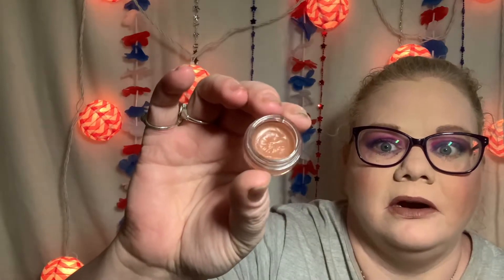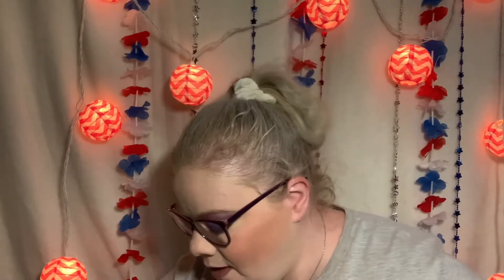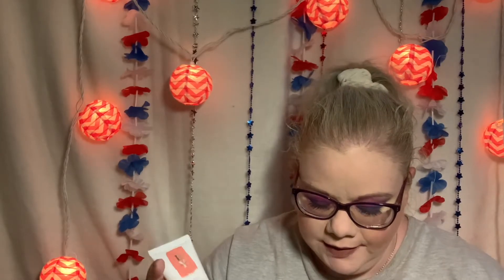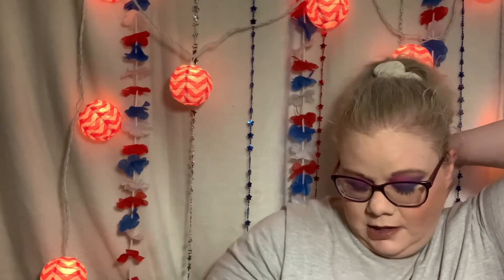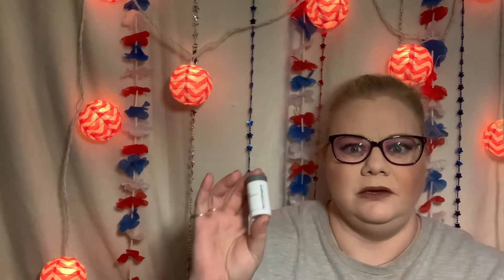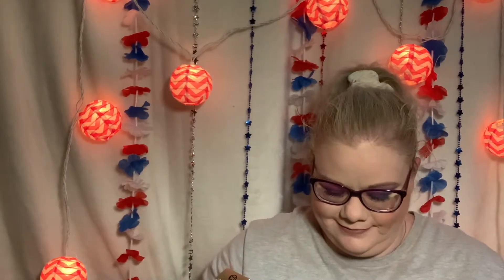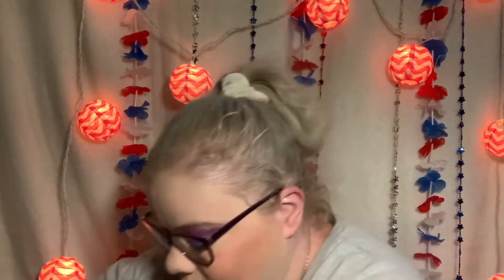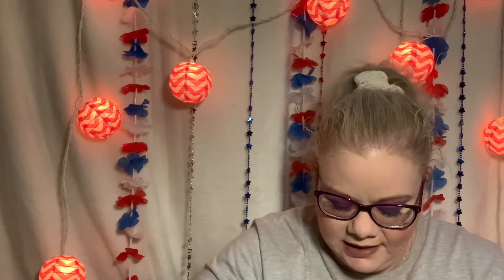Sample Sunday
In this video I just go through samples that I pulled from last week and then I review them for you. Then I pull new samples for this week. I also fill a makeup bag with samples to give away for next week, and I give away the samples I pulled from last week.